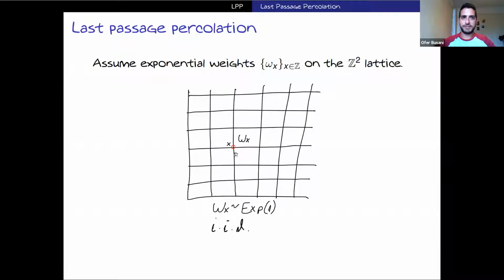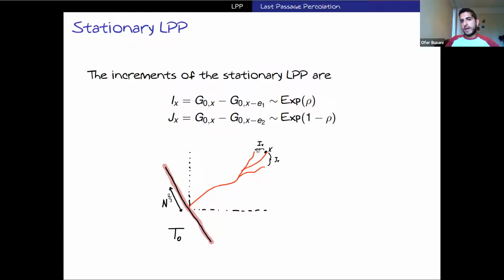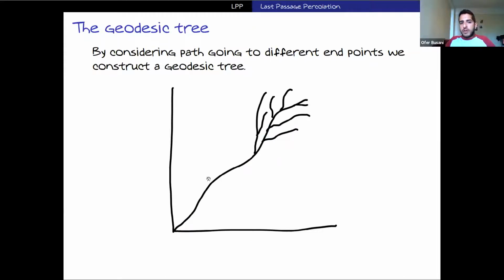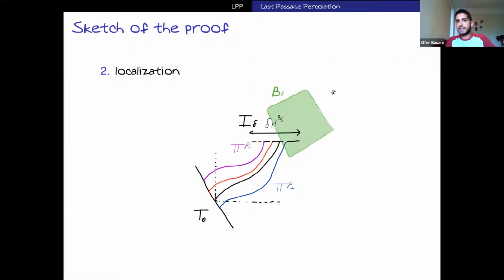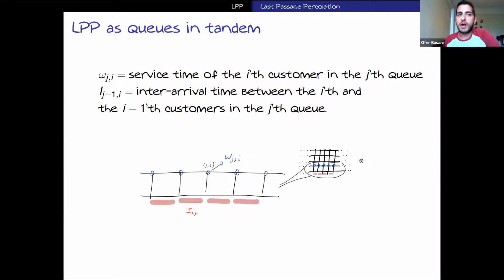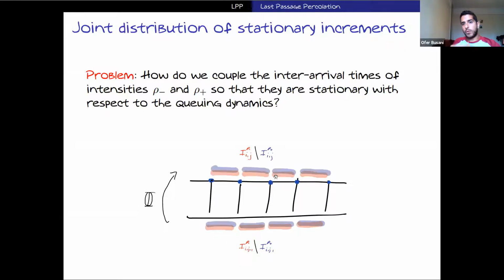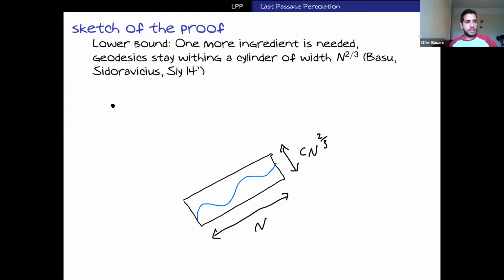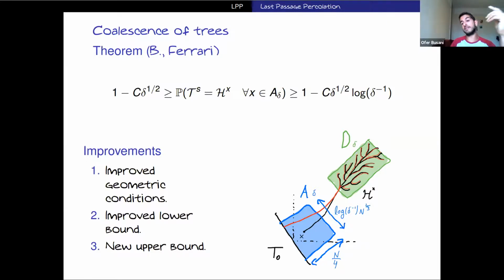JIPS #12 - Ofer Busani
Title: Universality of geodesic tree in last passage percolation

Abstract: In Last Passage Percolation (LPP) one assumes i.i.d. weights on the lattice Z^2. The geodesic from the anti-diagonal h(x)=-x to the point (N,N) is an up-right path starting from h and terminating at (N,N) on which the total weight is maximal. Consider now a cylinder H of width εN^2/3 and length ε^{3/2-}N centered around the point (N,N) and along the straight line going from the point (0,0) to the point (N,N). The geodesic tree consists of all the geodesics going from h and terminating in the cylinder H. We show that for exponential LPP, for a large class of weights on h(x) and with high probability, the geodesic tree coincides on H with a universal stationary tree.

Based on joint works with Marton Balazs, Timo Seppelainen, and Patrik Ferrari.